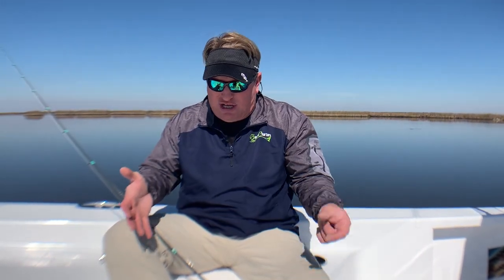Fishing Spots vs. Fishing Weather Conditions (WHERE TO FISH?!)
In this video, Capt. Charlie discusses why it is important to fish according to weather conditions of the day rather than picking a "good fishing spot."